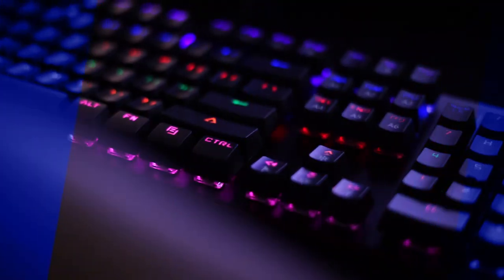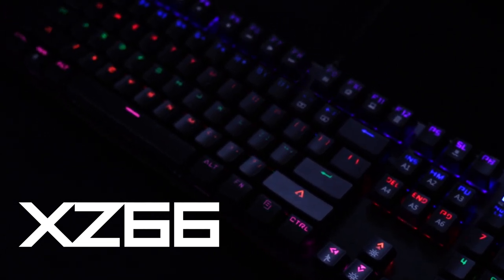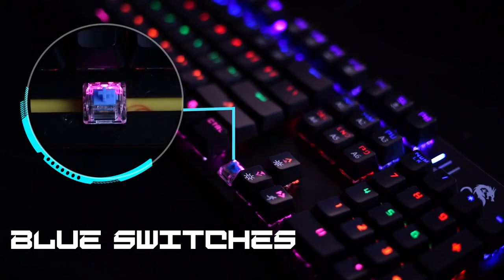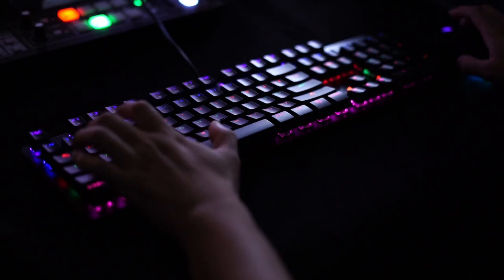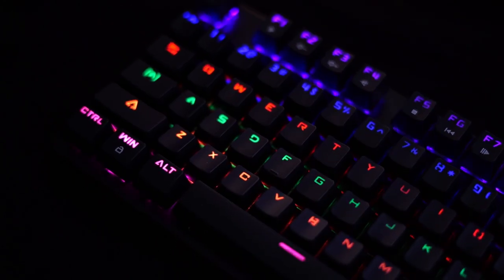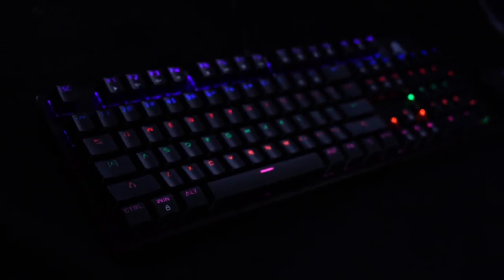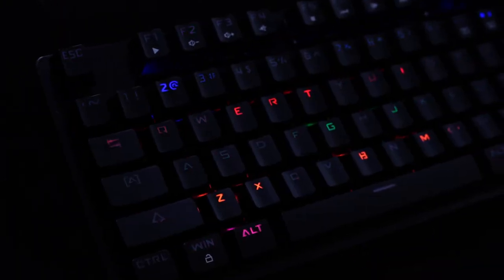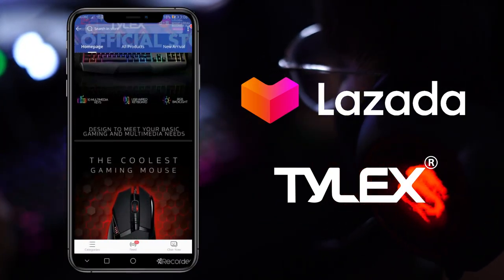TYLEX XZ66 Gaming Keyboard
Play like a pro!